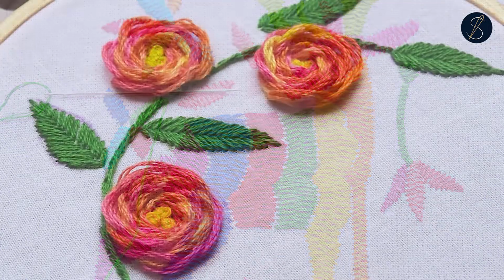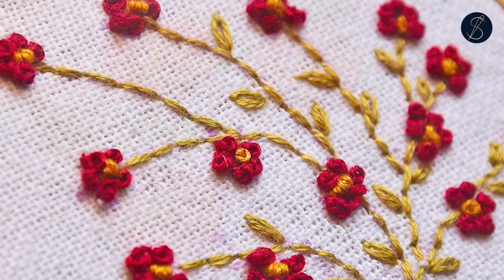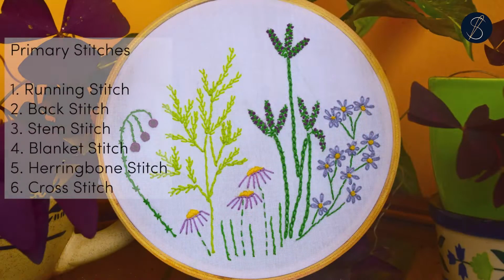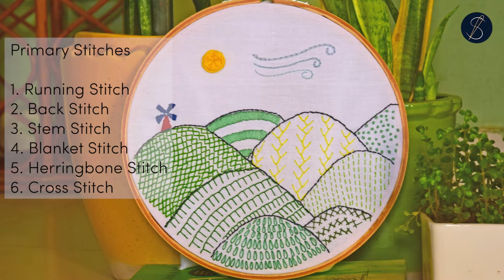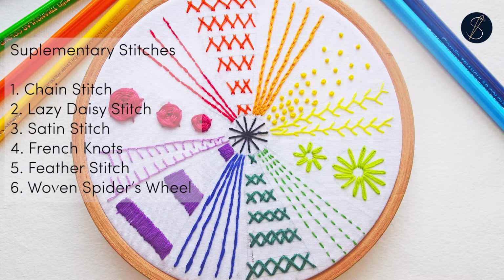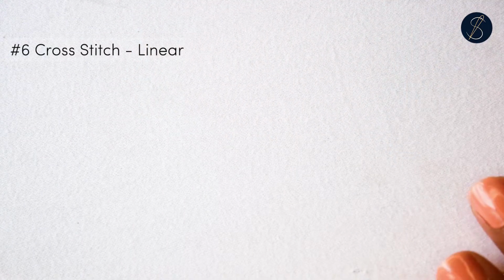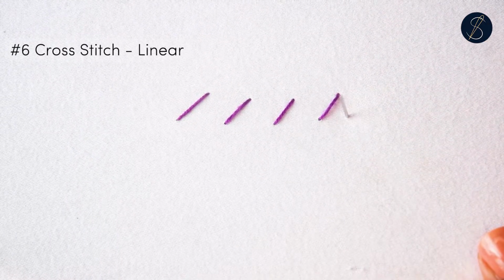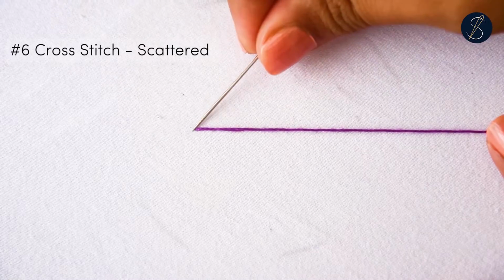Top 12 Hand Embroidery Stitches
Learn to do the Top 12 Hand Embroidery Stitches - all you need to start your hand embroidery journey and create beautiful projects.
Learn from our eBooks
You will find tips and tricks to make these stitches perfect and 10 different patterns to apply!